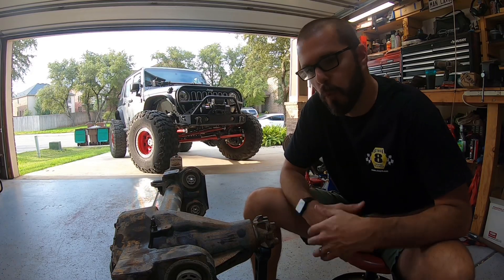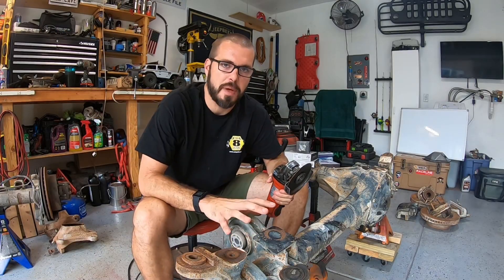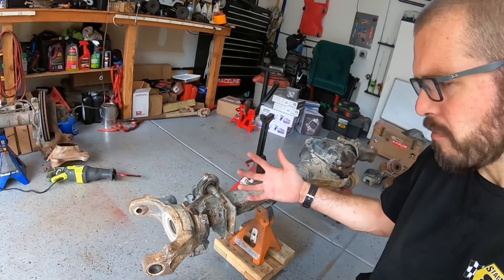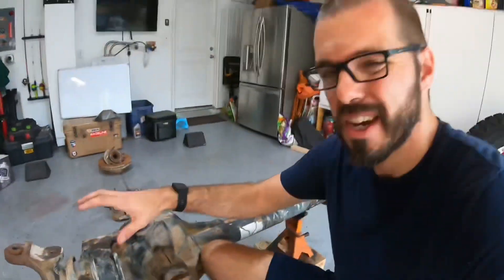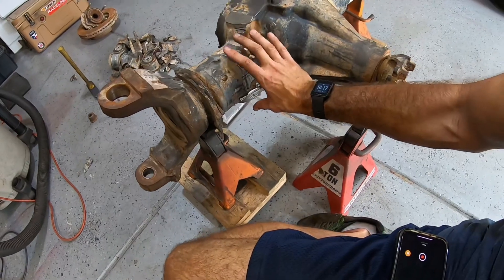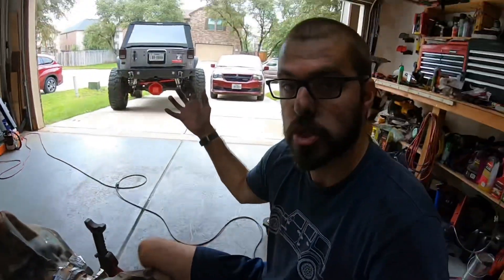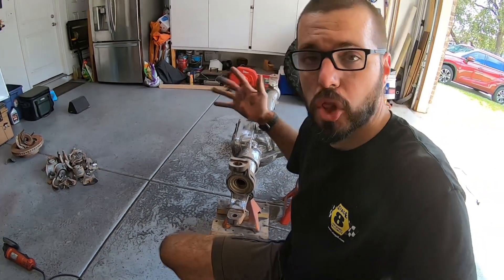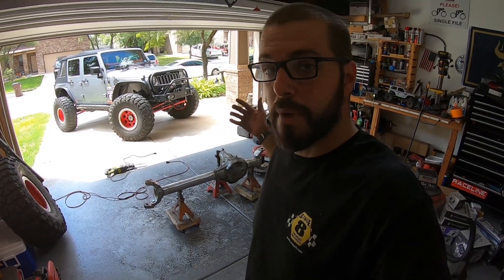DANA 60 JEEP AXLE SWAP PREP - Project Maple Leaf Jeep Build (no.4)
In this video you’ll see how I clean off and prep a Superduty Dana 60 for a one ton axle swap into a Jeep. This process will prepare the axle for either a truss or custom suspension brackets.

Tools used in this video:

Eye Protection

Hearing Protection

4.5 inch grinder

Reciprocating Saw

Diablo Saw Blades

Cut Off Wheels

Flap Disks

Stripper Wheel

7 Pound Hammer
(Buy locally to save on shipping)